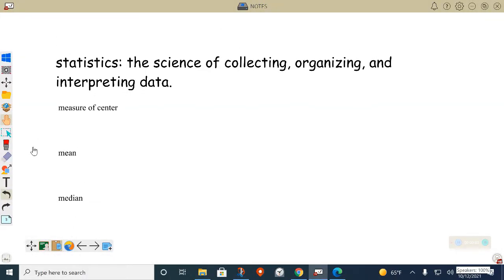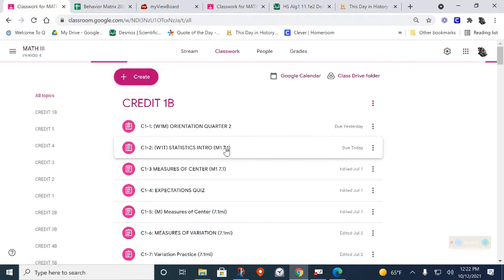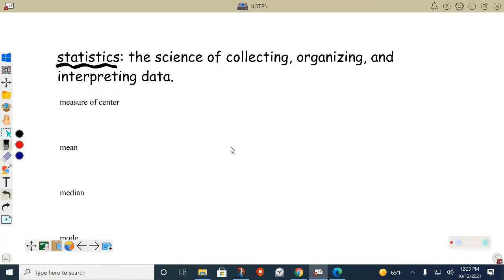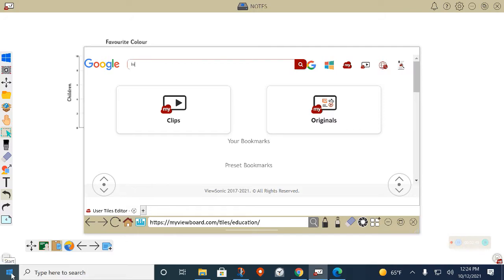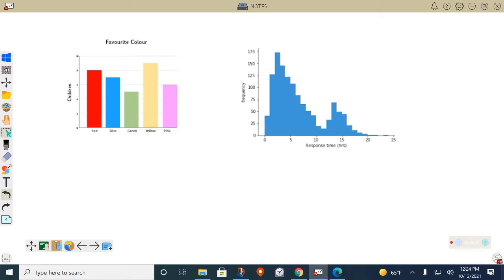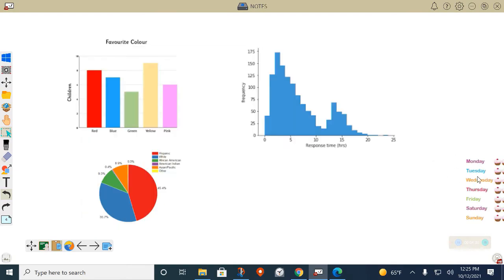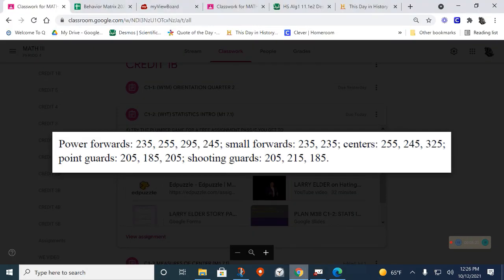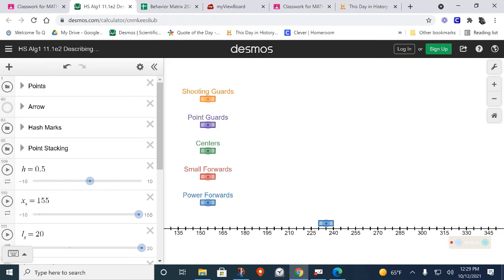PHILO MATH: intro to statistics 7 1